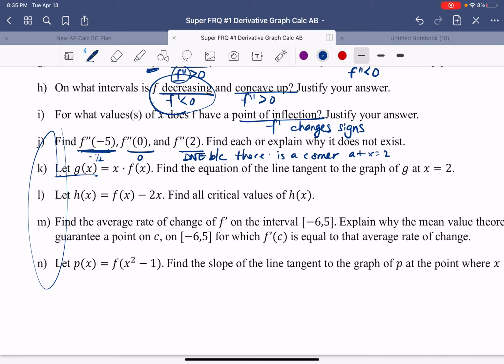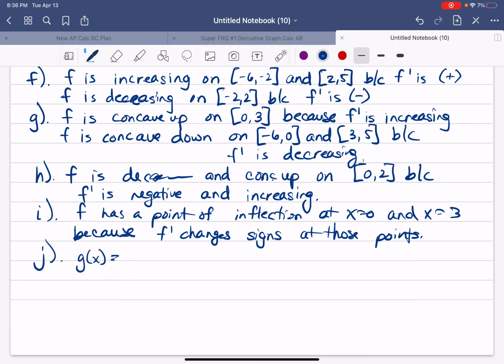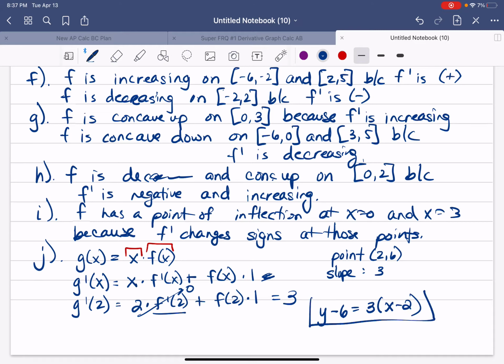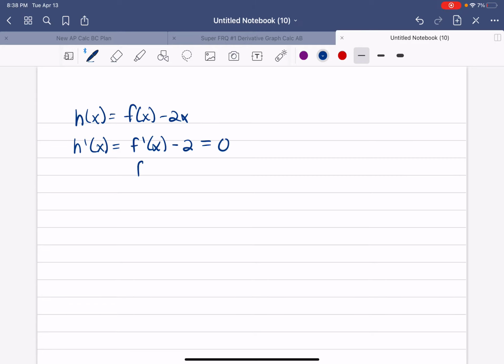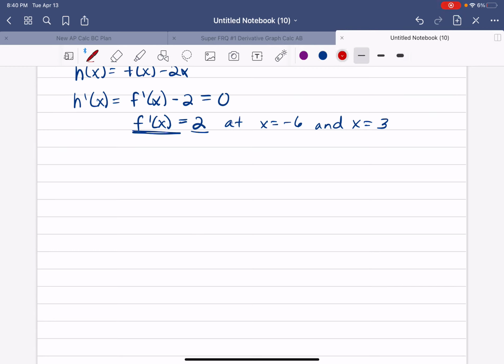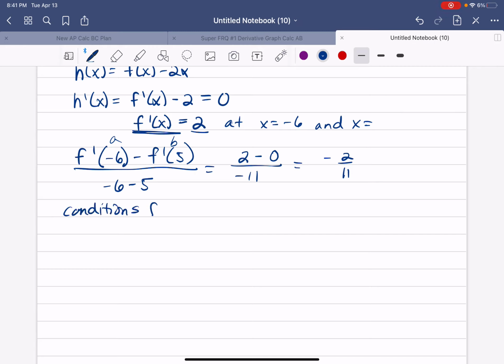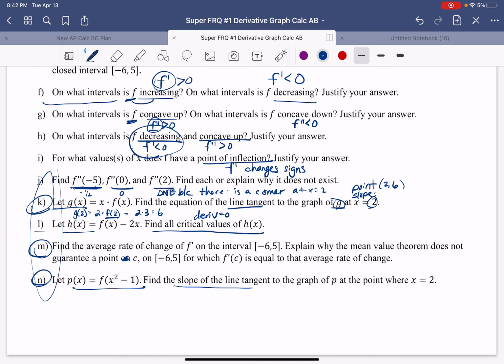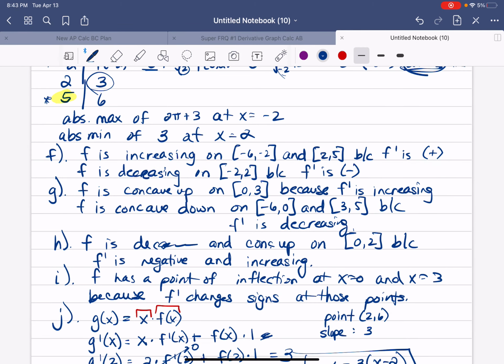Calc AB super FRQ #1 k-n